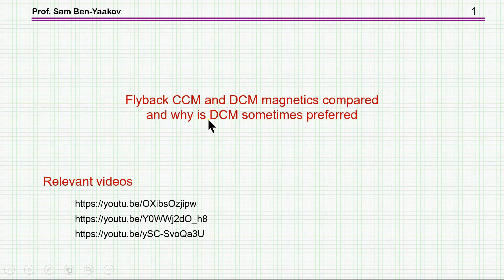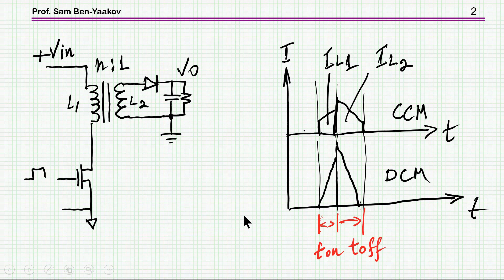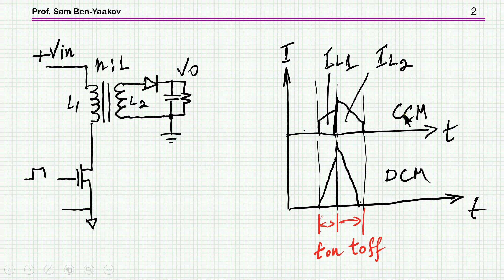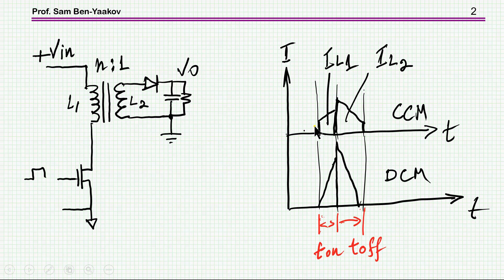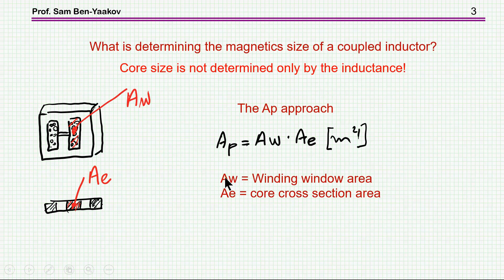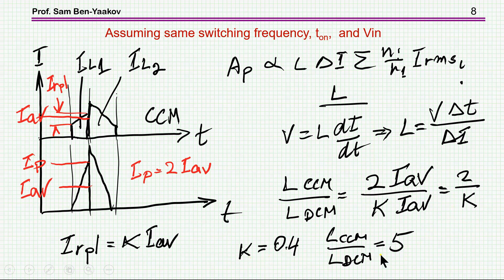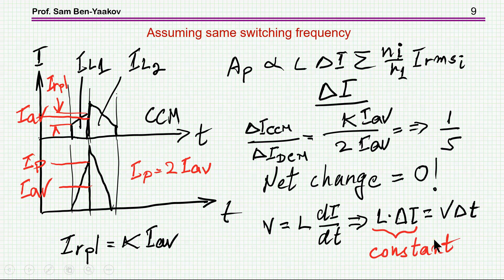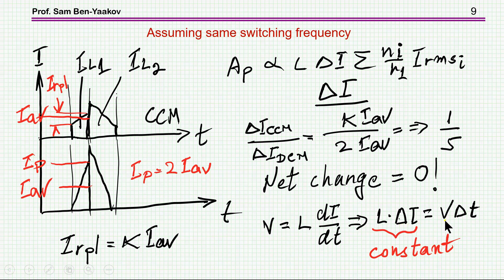Flyback CCM and DCM magnetics compared and why is DCM sometimes preferred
Relevant videos